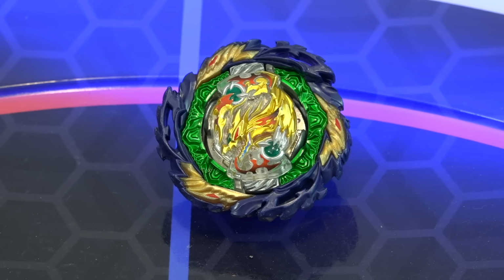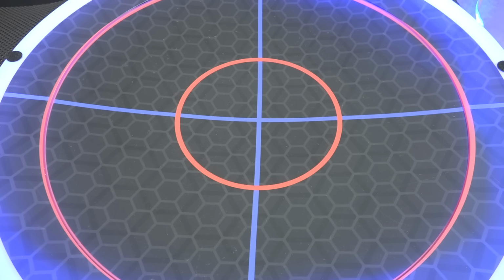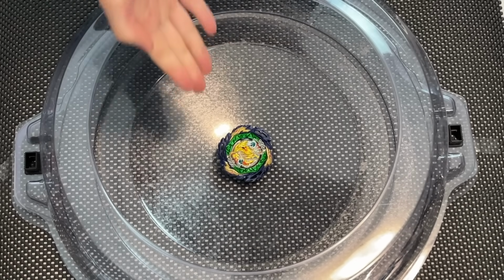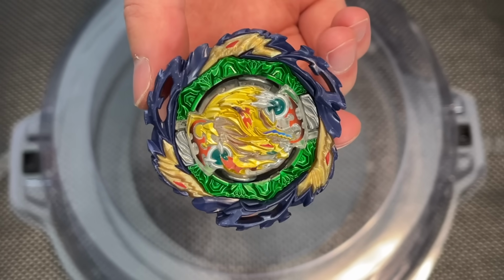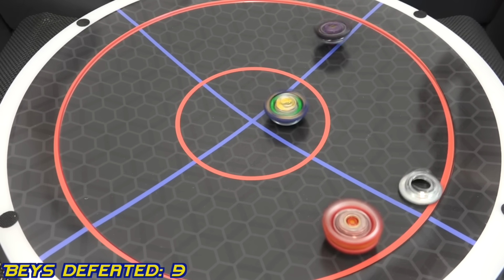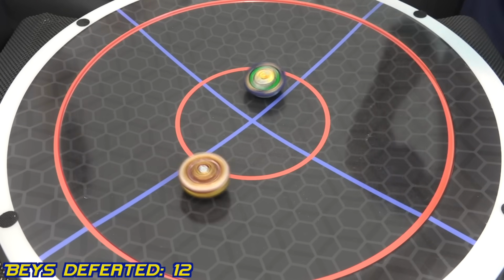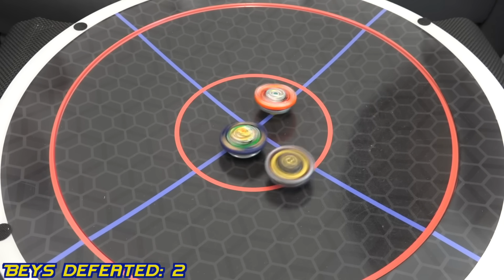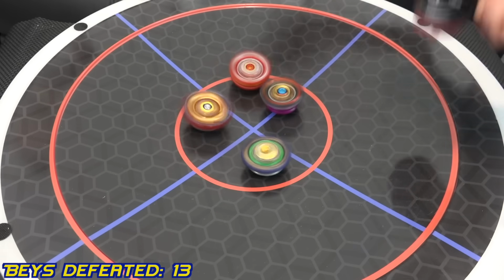VANISH FAFNIR SPIN REVIVAL CHALLENGE! | 40+ Beys Defeated IN A ROW WITHOUT LAUNCHING -Beyblade Burst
With a little bit of customization, we used Vanish Fafnir and BEAT OVER 40 BEYS from a complete dead stop! Lucifer The End was super impressive because it was never meant to spin steal, but Vanish Fafnir was MADE FOR THIS. Borrowing the Drift Driver from Lucifer The End makes Vanish Fafnir practically invincible in this challenge. The Vanish Blade is almost entirely rubber. When we saw pre-release photos, we knew that it was going to spin steal like crazy with the right combination. We simply changed the Driver and was able to take down so many Beys with only a few attempts.

We thought that our personal record of 24 Beys with Lucifer The End was going to stick around for a little longer, but it was demolished this time around. Next goal: OVER 50 BEYS! Should we try this again? Give this challenge a try if you have a big enough stadium to accommodate this many Beys and let us know how many opponents you could take down before your Fafnir stops spinning!

If you want to get your own Vanish Fafnir or other Beyblade Burst DB products, check out our friends over at ZENMARKET! There's a ton of selection and you're bound to find what you're looking for:

Use the link above to save yourself some money and get yourself those Beys you've been eyeing!

Song: Wave Dash - Chris Poirier